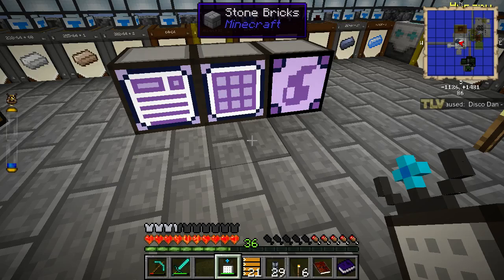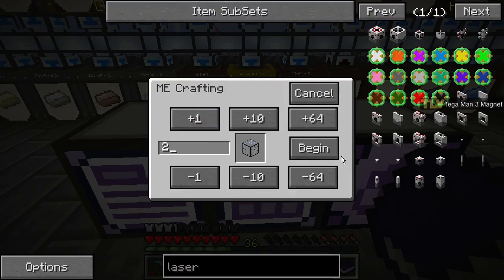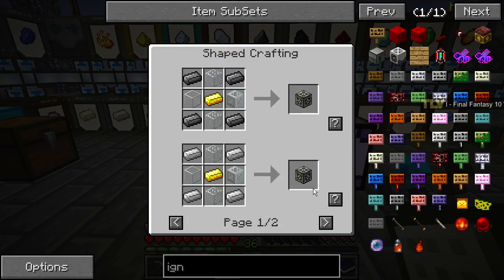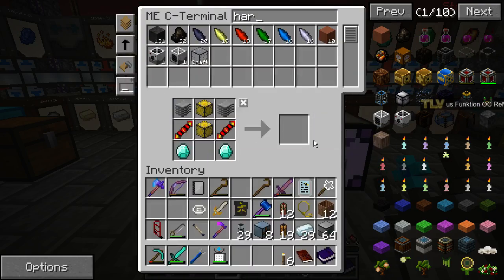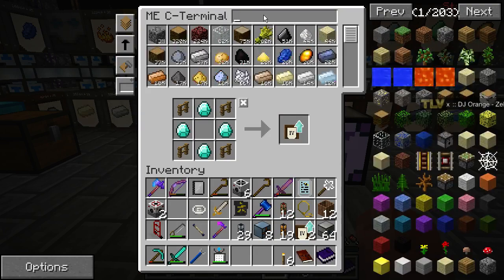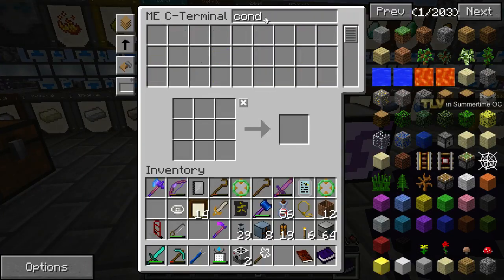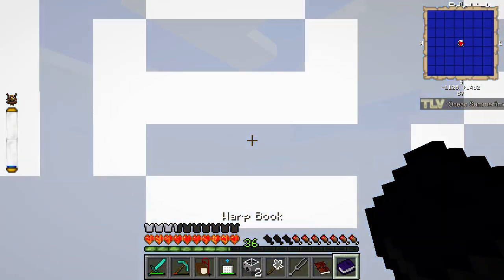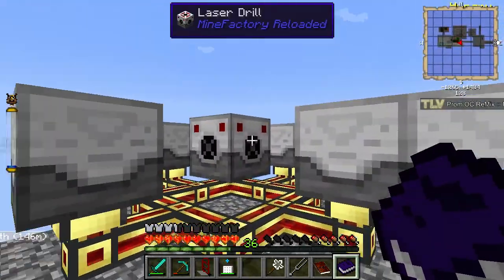Agrarian Skies - Episode 298 - Carbon and Destabilized Drops Collecting Combs Quest Complete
Carbon and Destabilized Drops Collecting Combs Quest Complete 2 New Laser Drills with Light Grat Focuses Should be White 4 Diamond BSpace Ender Barrels with Bone Meal